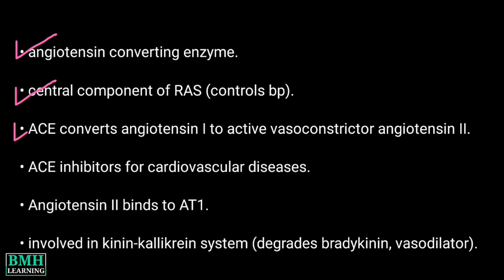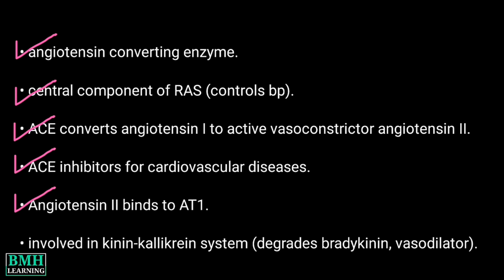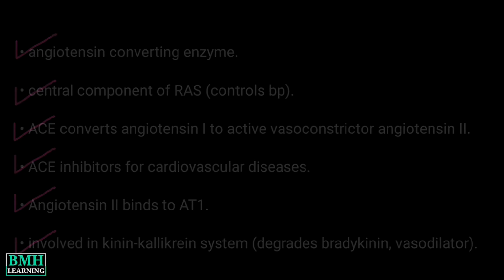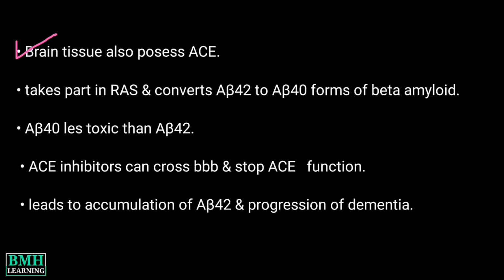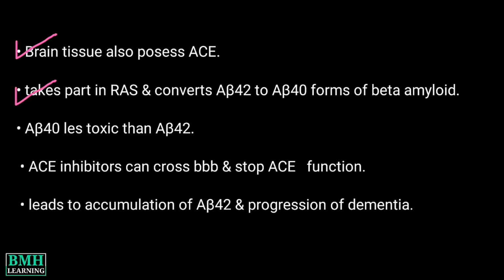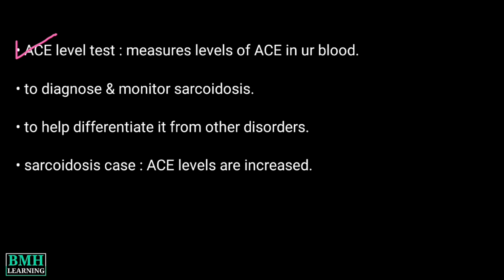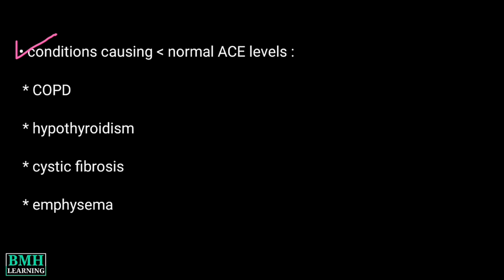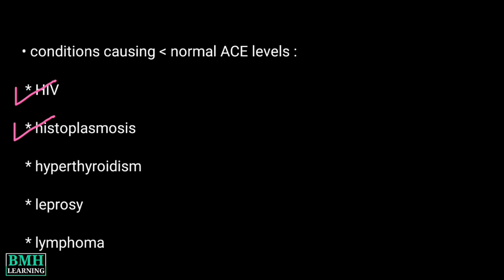ACE Enzyme | Angiotensin Converting Enzyme